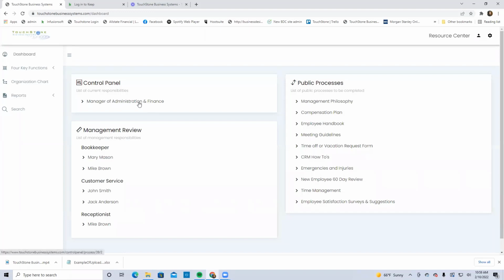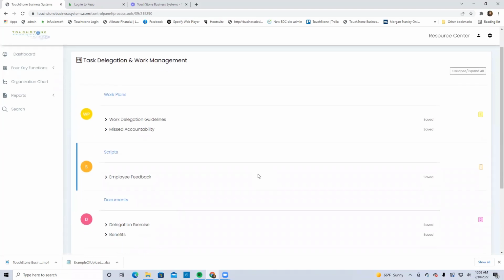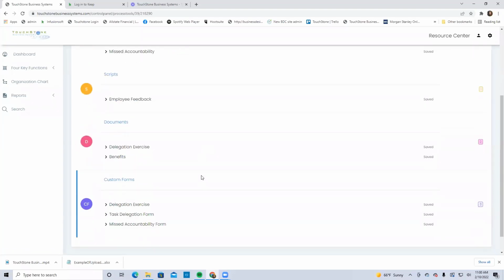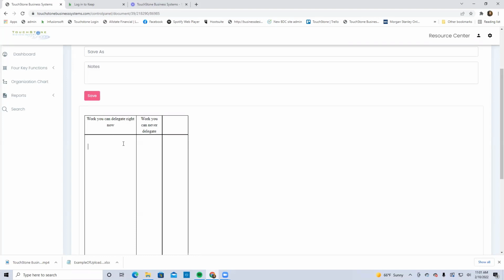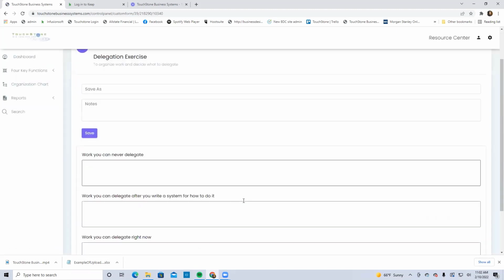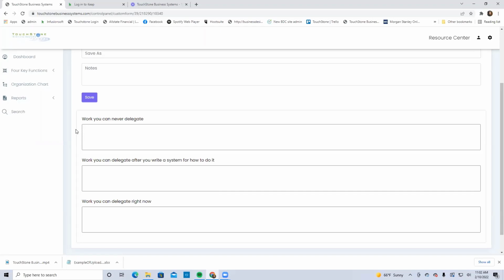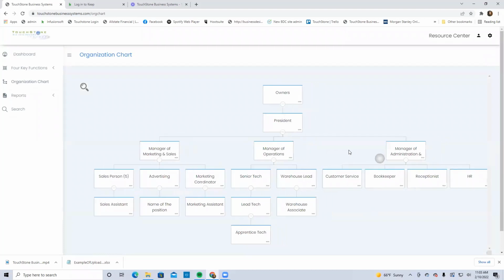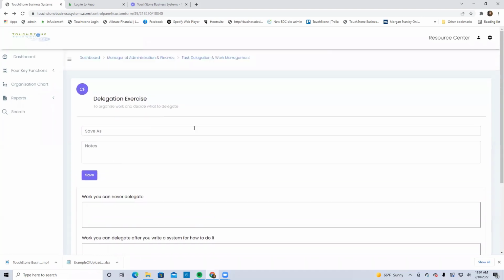Business Systemization - System of the Week: Task Delegation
How to Delegate Work Accountabilities - If you're overwhelmed you might need to learn how to delegate activities that you should not be doing. There is an excellent exercise in this process to understand what it is that you can delegate and what you can't. You'll gain some perspective on what it is that you're doing. You'll have a chance to figure out what you can delegate if you had a process documented for that task as well as understand what you could never delegate - those things you think you just have to do.

As a manager, you can use this process with reporting employees who are complaining about how overwhelmed they are.

6 - How to Write a Business Process and ...